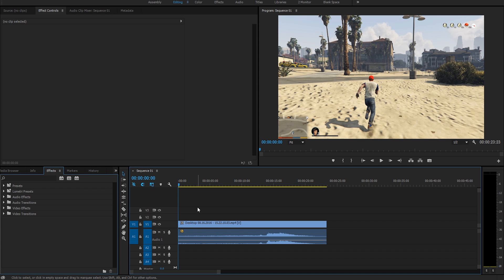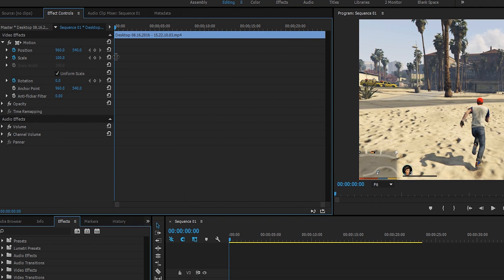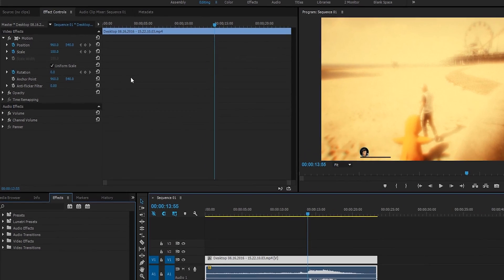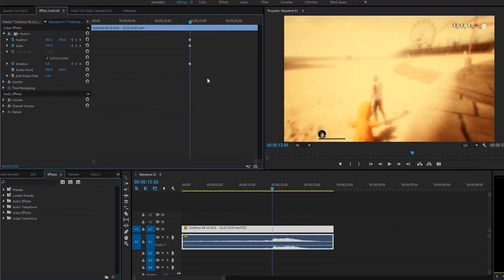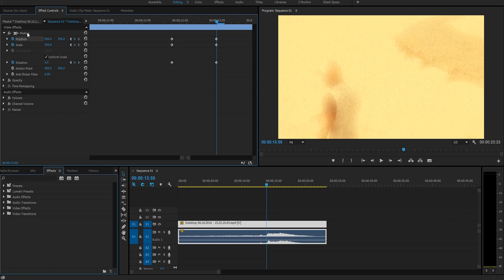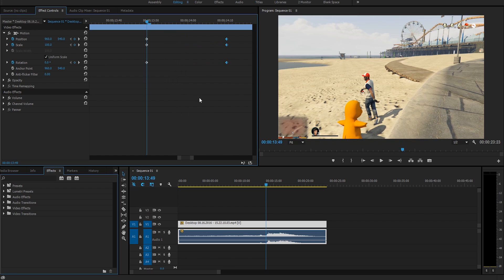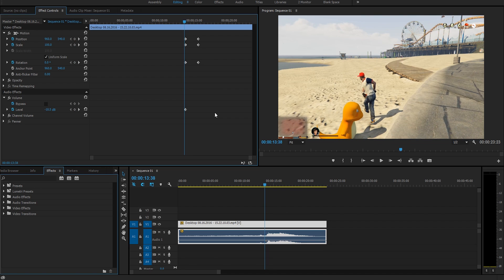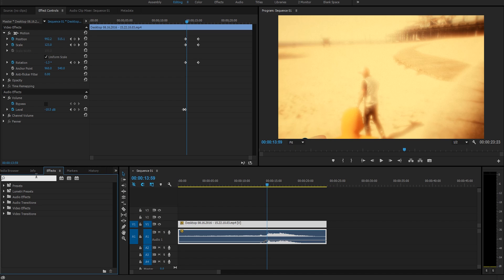How to Use Key Frames in Adobe Premiere Pro! | [For Beginners!]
This is a tutorial on the basics of keyframing/using key frames in Adobe Premiere Pro! I noticed a lot of you have been asking me to show you how to edit, so I will be posting some tutorials on here! Don't worry, regular Leozaur videos haven't stopped, I'm not dead. xD Best wishes!